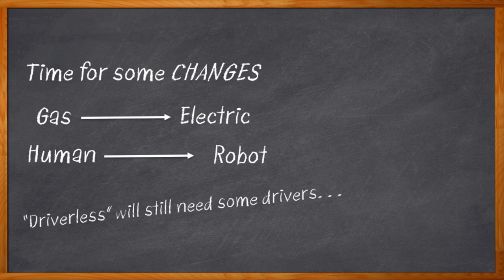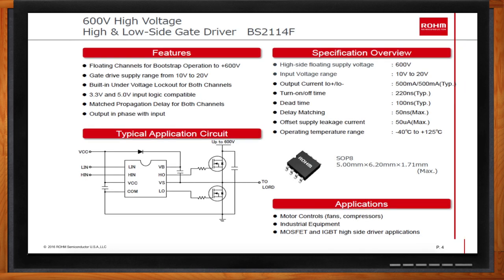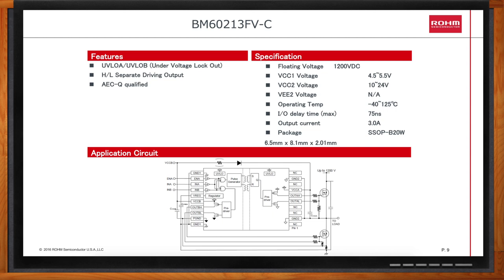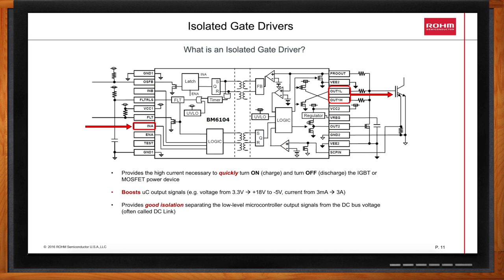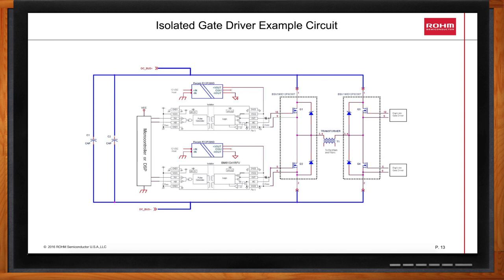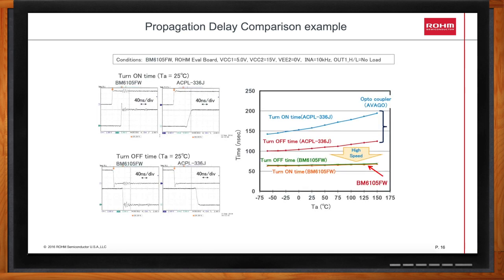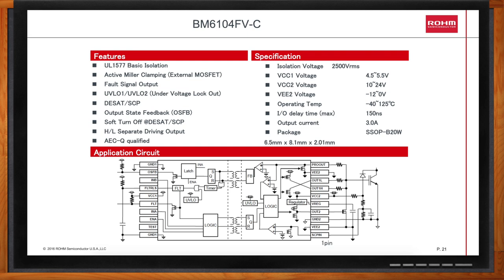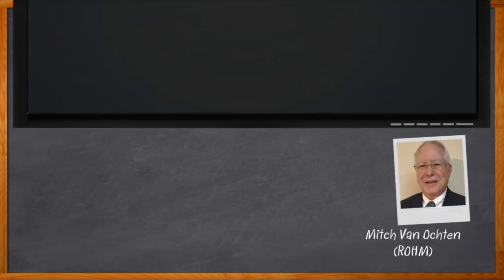ROHM Gate Drivers -- ROHM and Mouser Electronics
November 18, 2020 -- Today’s rapid growth of power and motor control applications demands a fresh look at gate driver technology. Recent advances in gate drivers help designers hit new levels of efficiency and performance in their designs. In this episode of Chalk Talk, Amelia Dalton chats with Mitch Van Ochten of ROHM about the latest in isolated and non-isolated gate driver solutions. More information about ROHM Semiconductor Automotive Gate Drivers